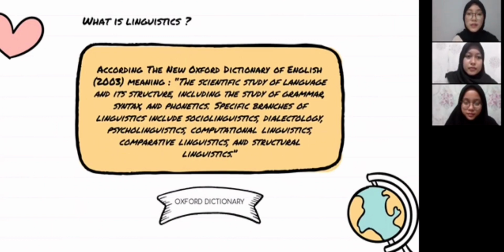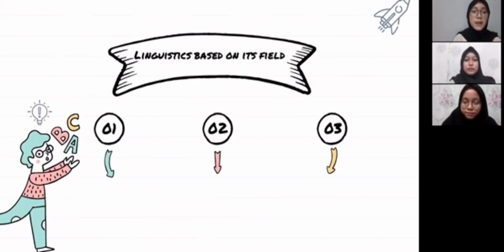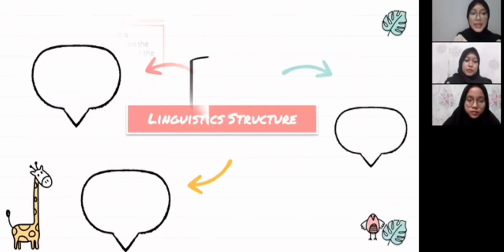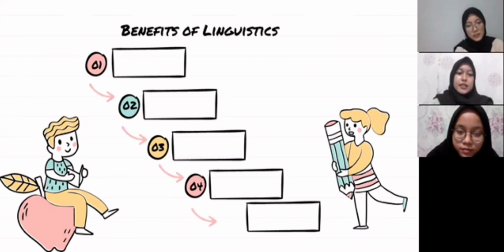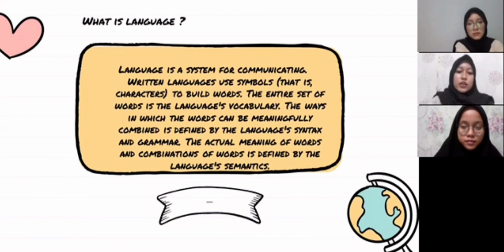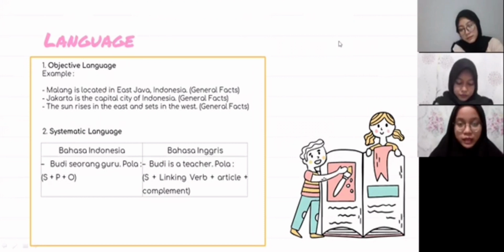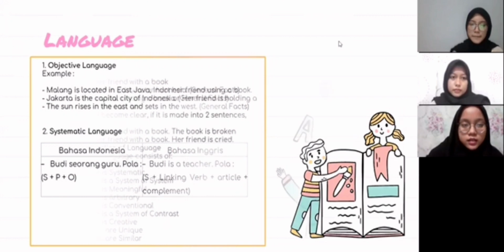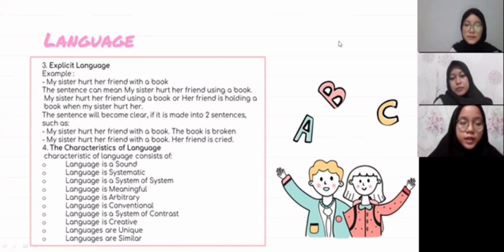LINGUISTICS LESSON 4C DOSEN PENGAMPU Ahmad Haqiqi Mamun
our team;
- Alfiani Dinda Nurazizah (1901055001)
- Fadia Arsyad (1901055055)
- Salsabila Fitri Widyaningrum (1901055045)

hope y'll like it and enjoy the video 💚